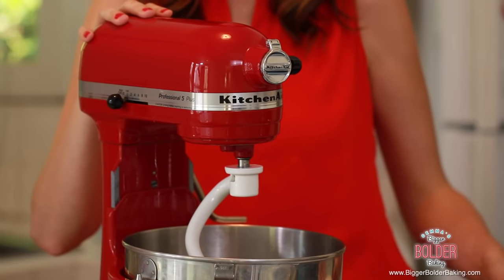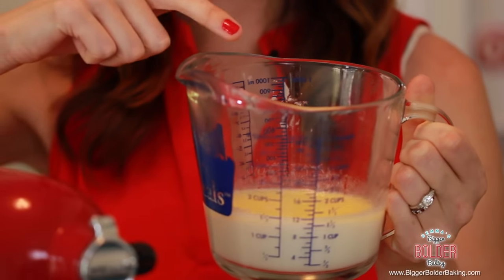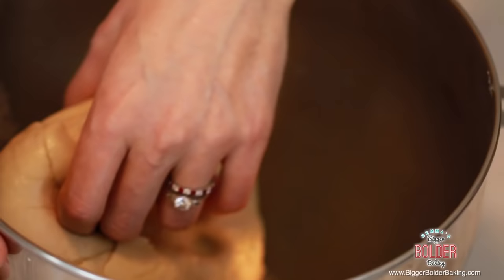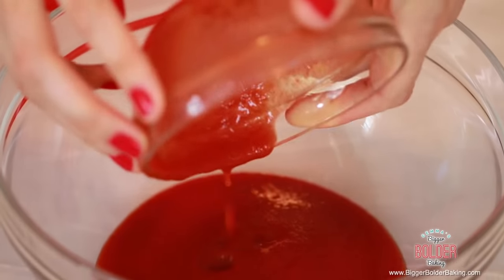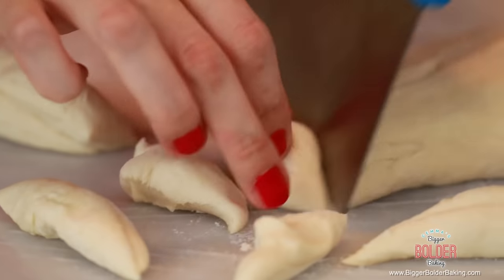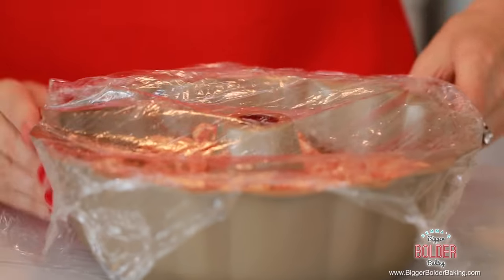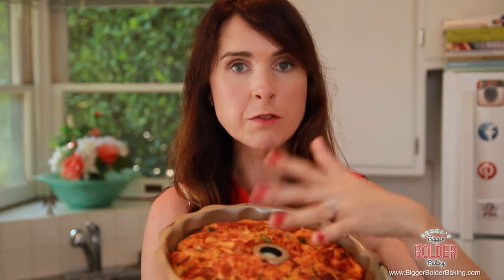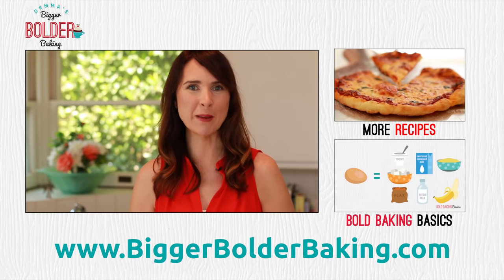Pizza Monkey Bread (Pull-Apart Bread) - Gemma's Bigger Bolder Baking Ep 129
Hi Bold Bakers! You've asked for more savory baking recipes so I'm combining my love of Pizza & Bread to share my Pizza Monkey Bread Recipe. I'll show you how easy it is to make it and then you'll have a new way to enjoy pizza. So let's get baking!